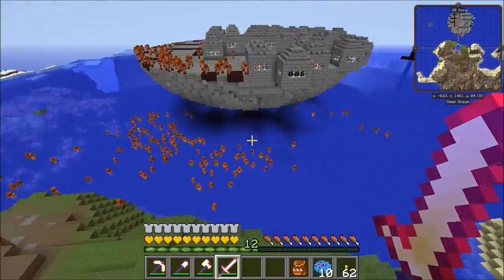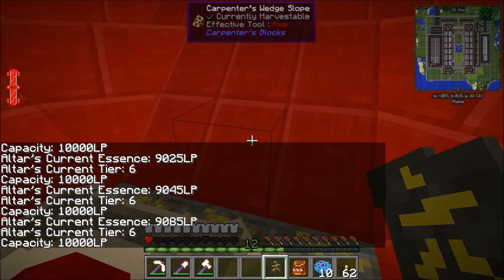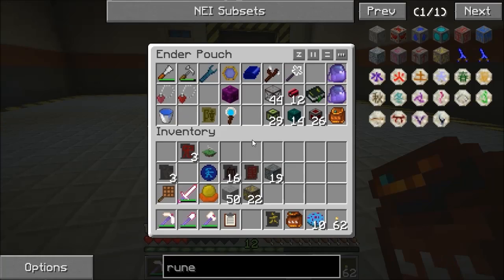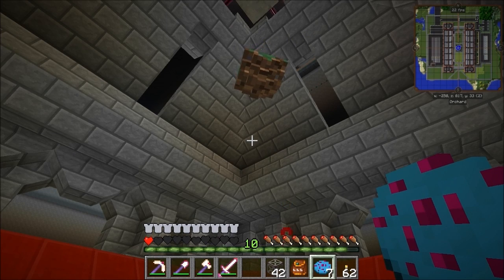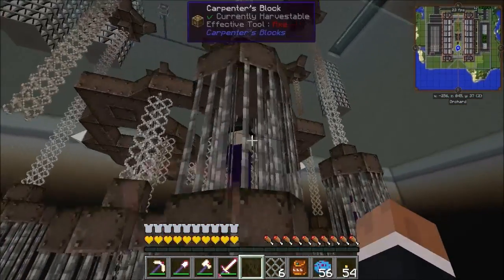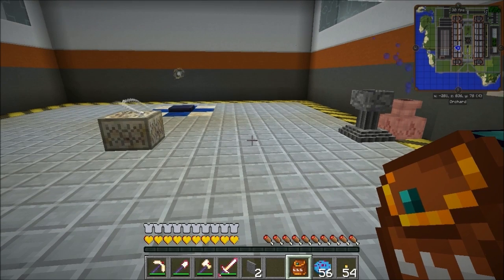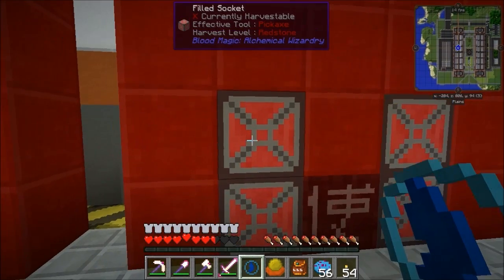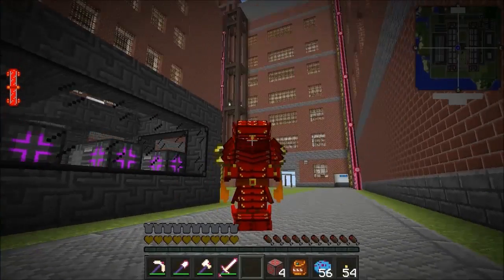FTB DW20 Episode 36 - T6 Altars, T6 Orbs and Bound Armour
(v1.0.3 for Minecraft 1.7.10)

**Notes for world download: Requires v1.0.3 of the DW20 Modpack from the FTB Launcher plus v3.3.4 or  later of Carpenter's Blocks and v1.4.3-40 or later of penumaticcraft**